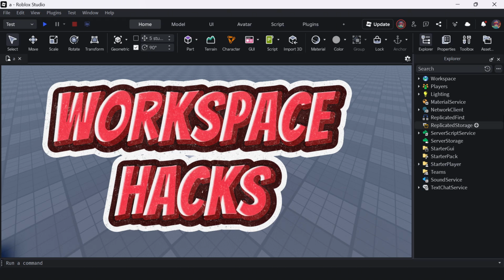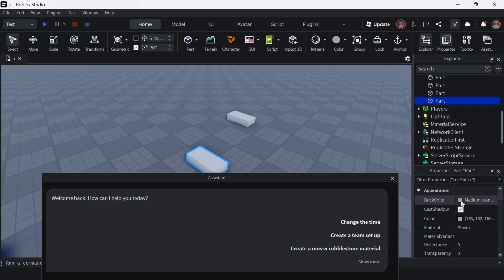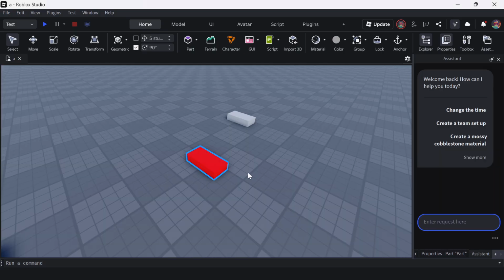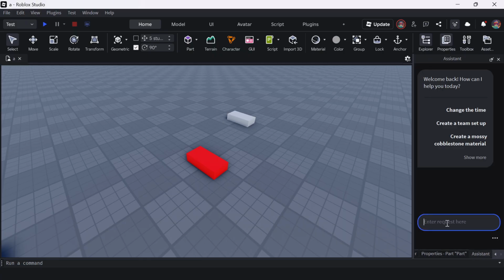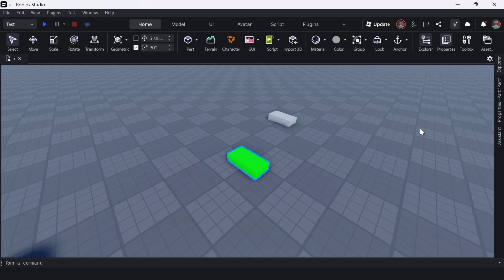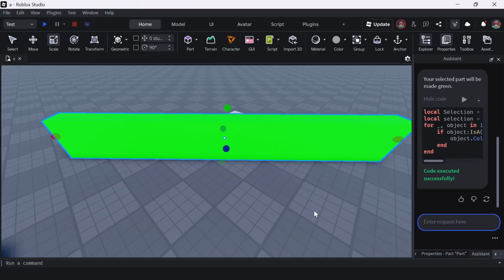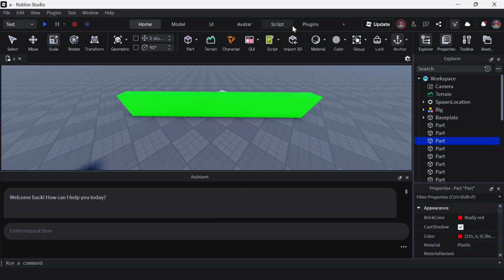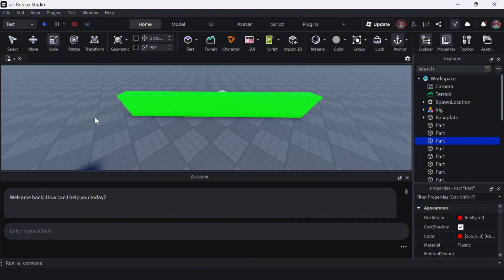Roblox Studio Workspace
Is your Roblox Studio workspace messy?  In this video, I’ll show you simple hacks to keep things neat, organized, and easy to manage. These tips will help you stay focused and build like a pro!